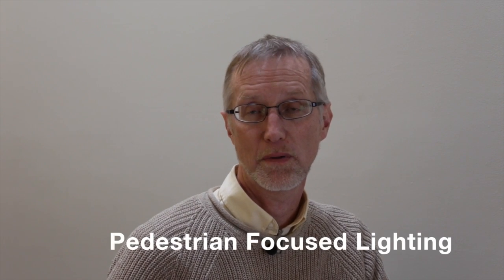LED Street Lighting Retrofit - Lessons Learned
Glenn Heinmiller Interview